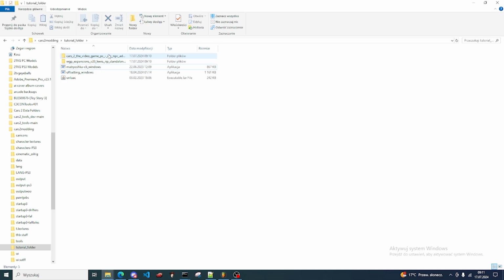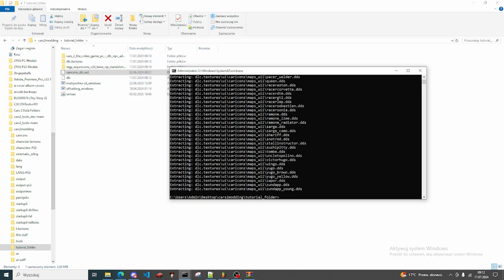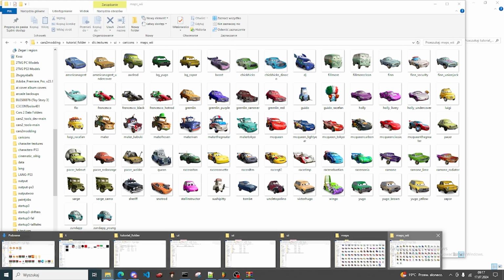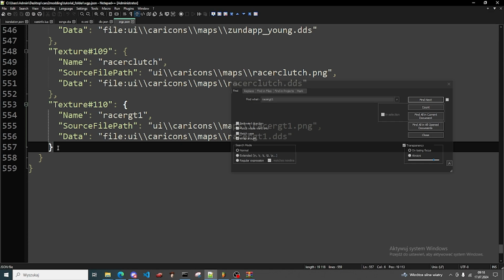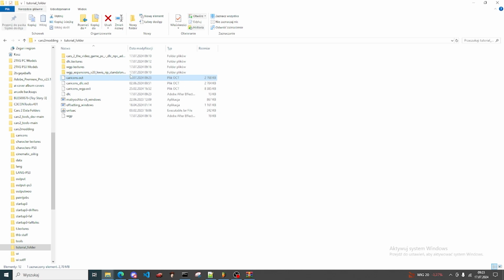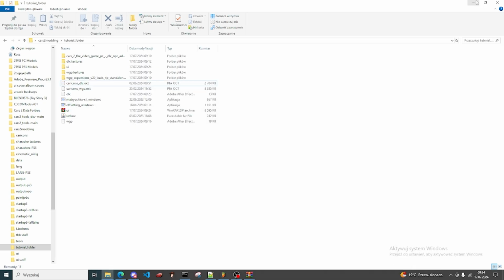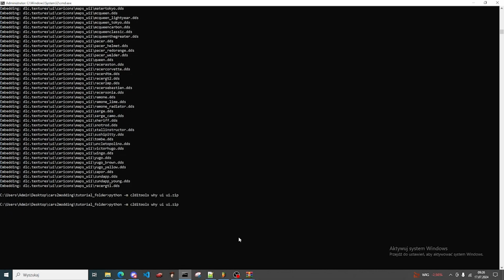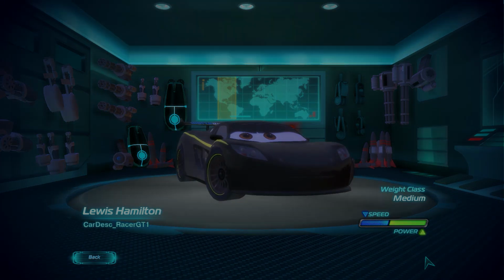How To Combine Icons Guide | Cars 2 The Video Game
A tutorial many needed and asked for to be made, it's here!.

- Zmeyev - Lonely Girl (feat. Board-Man)
- Zmeyev - Her Silhouette
- Zmeyev - Kissing Me Softly